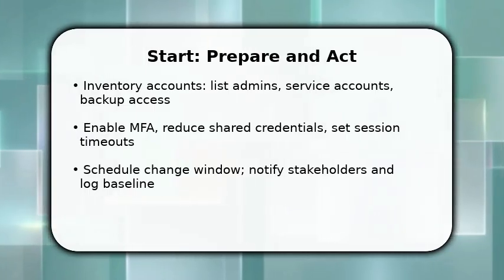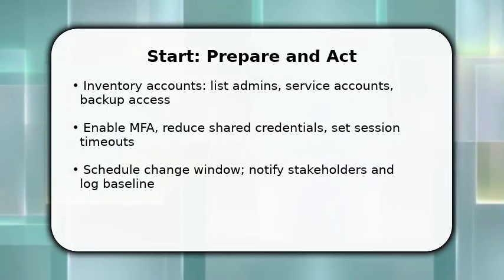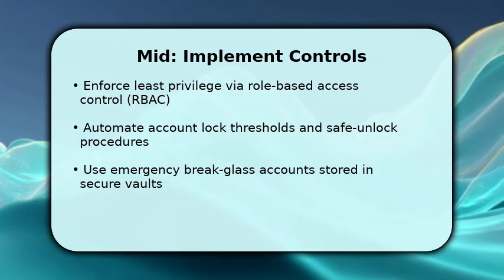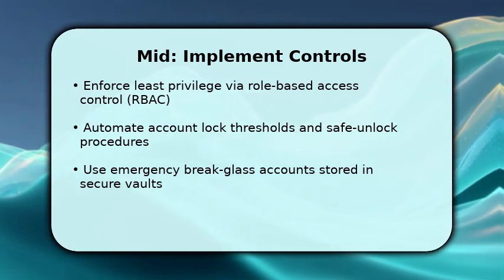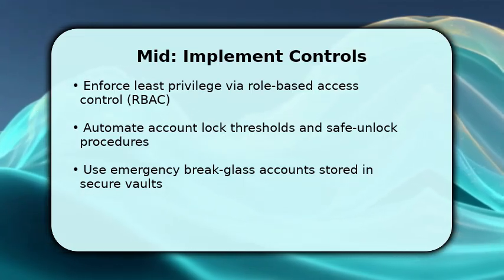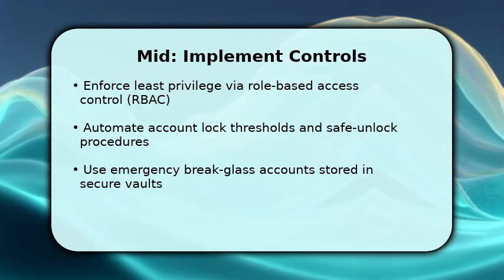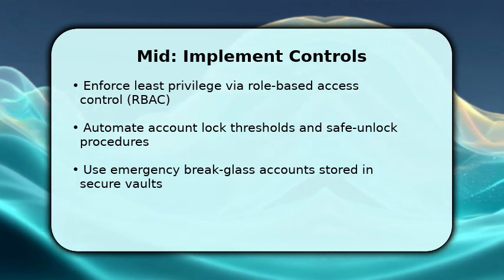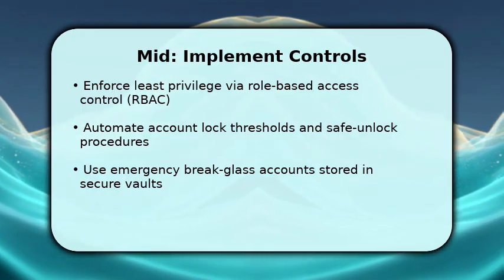How to Avoid System Getting Locked (updated)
Learn essential tips and tricks to prevent your computer from getting locked. Discover simple methods like managing screen timeout settings, using keyboard shortcuts for quick access without locking the system, adjusting power options, and employing third-party software solutions designed specifically for this purpose.